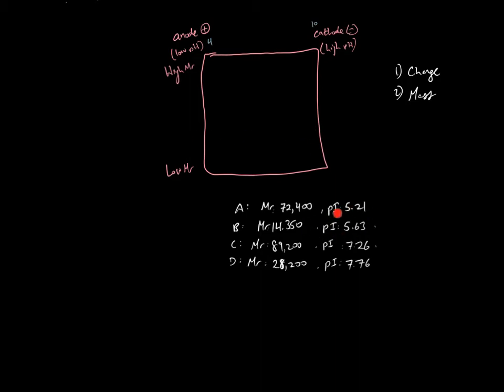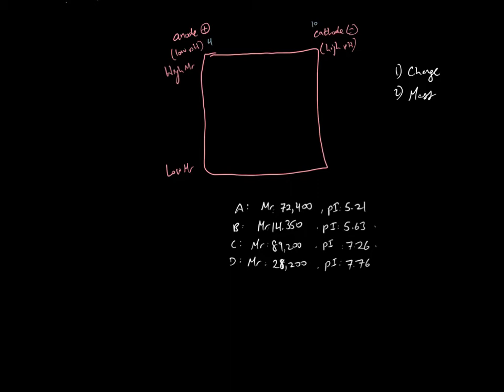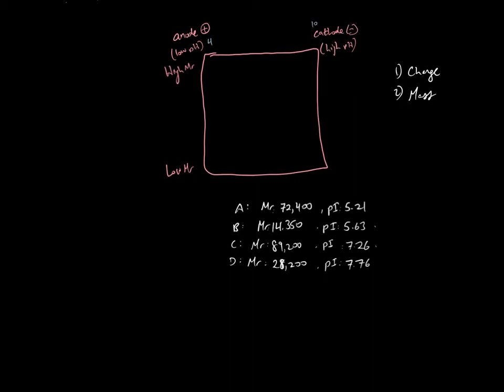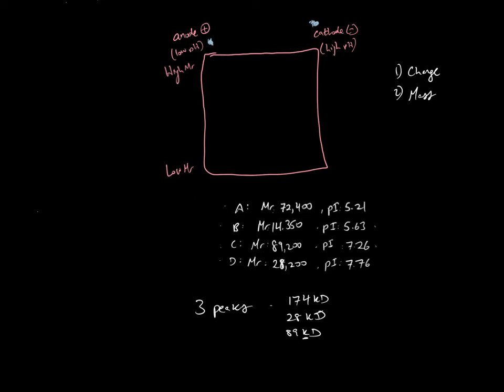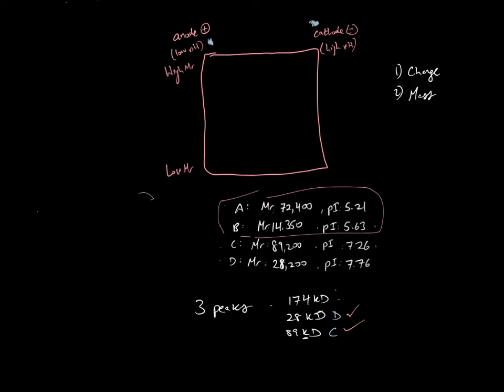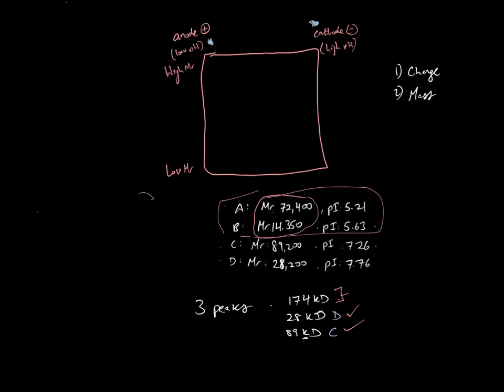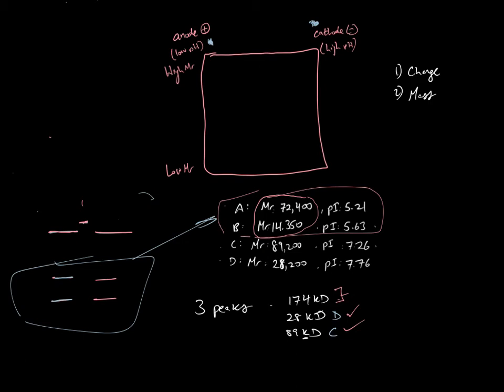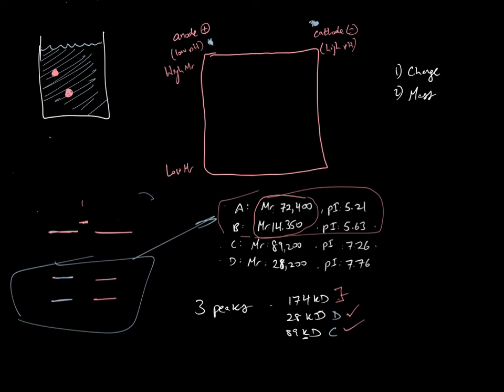Problem Set 1 #7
This video studies standard 2D electrophoresis, gel filtration, and salting out.